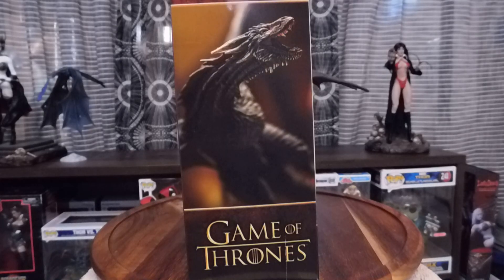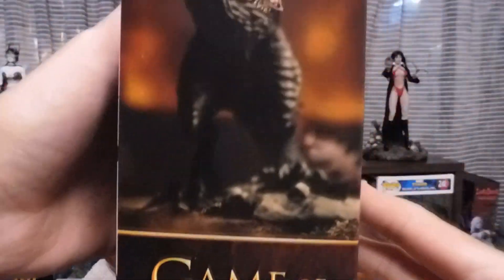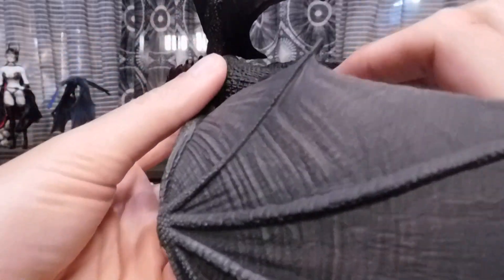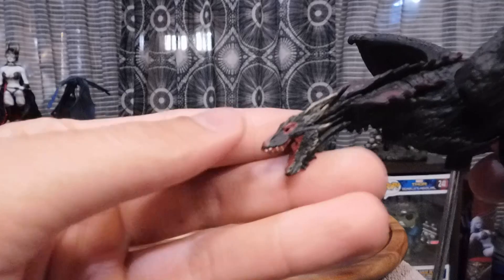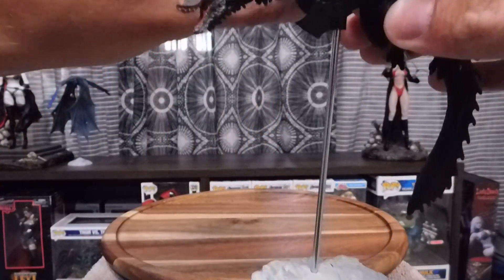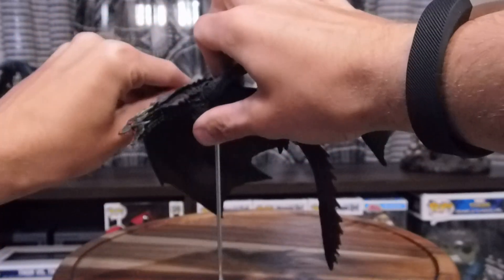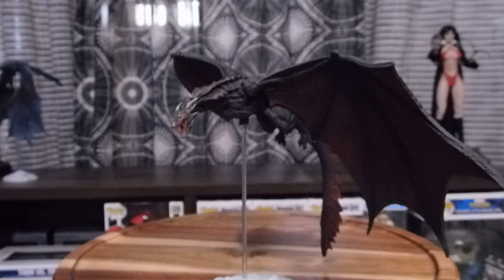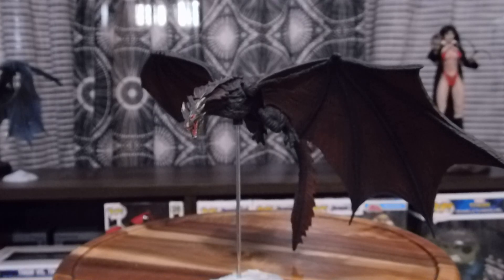Game of thrones drogon figure review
if you want to start a collection go Game of thrones drogon figure review quick message I will be uploading on Thursdays from now to the rest of summer money trouble hope you understand like share subscribe and check out my twitter @figurelinks